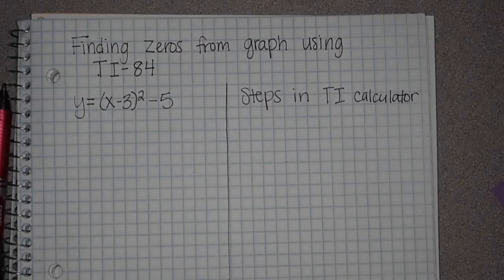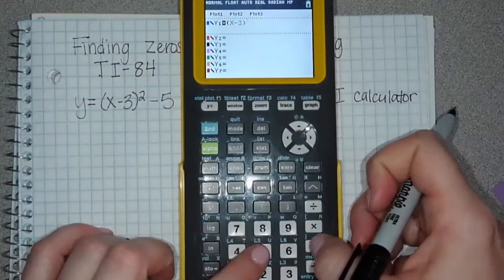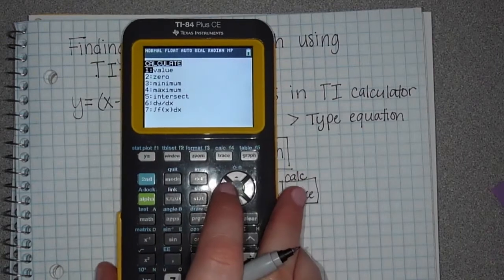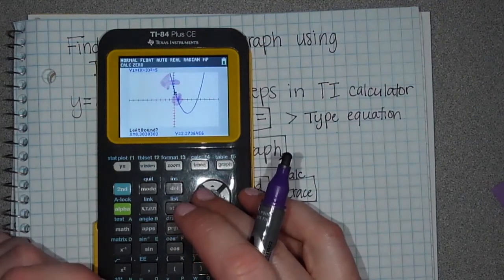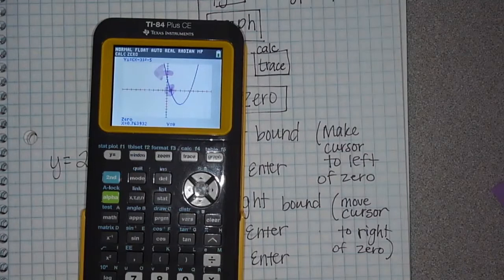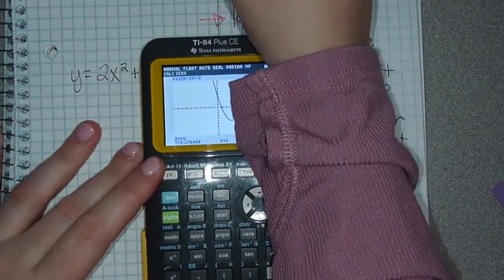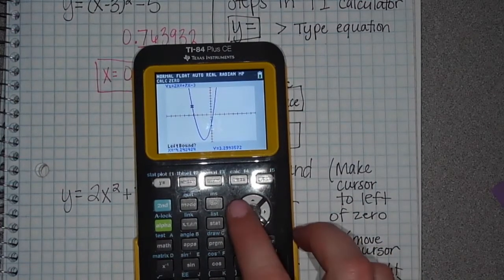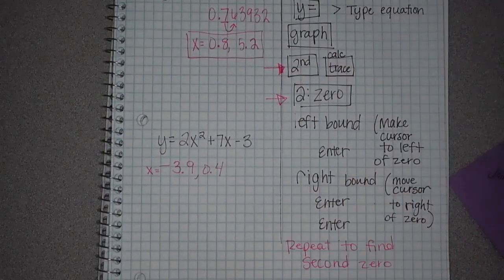Finding Zeros from TI Calculator